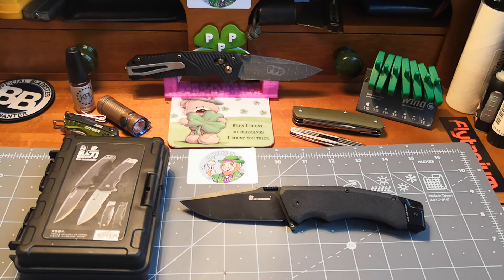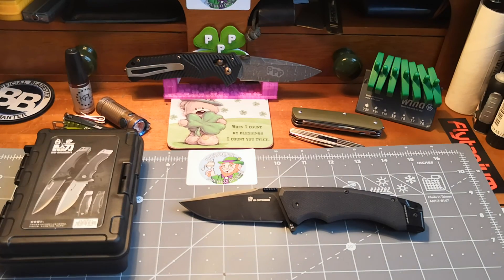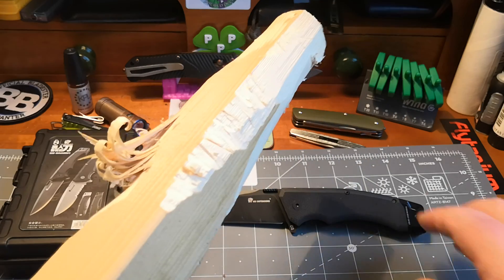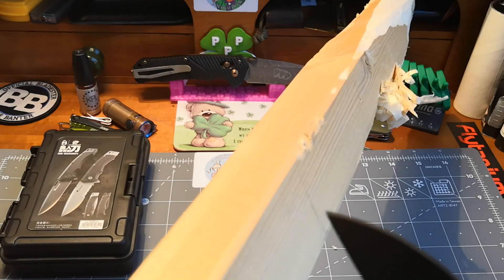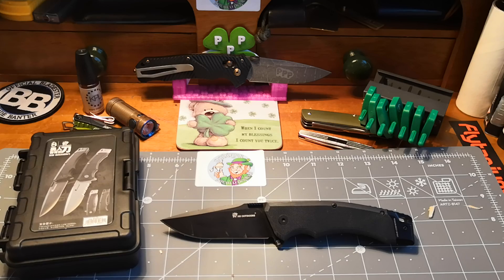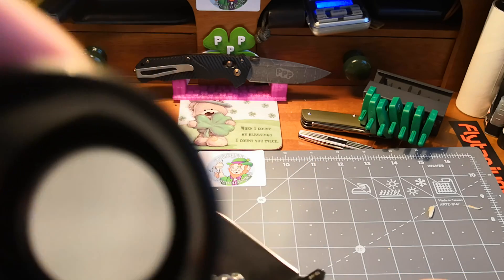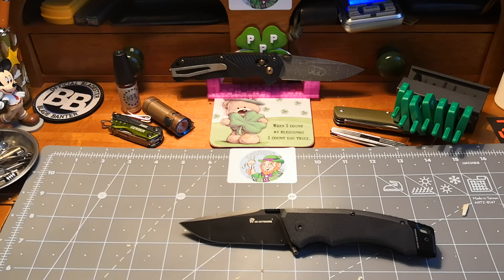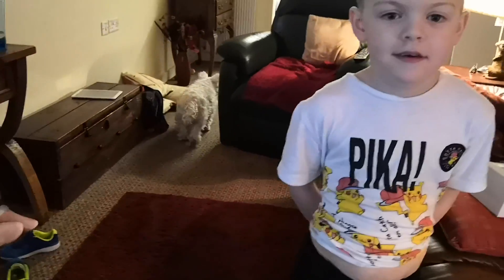Hx Outdoors TD-10b linerlock folding knife. From gearbest right link below